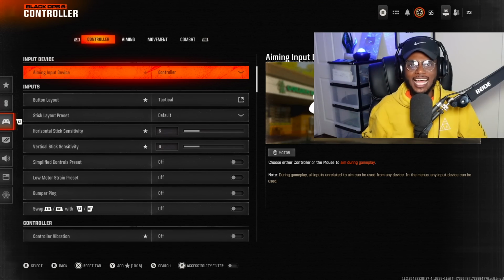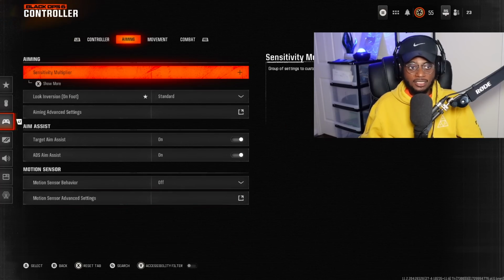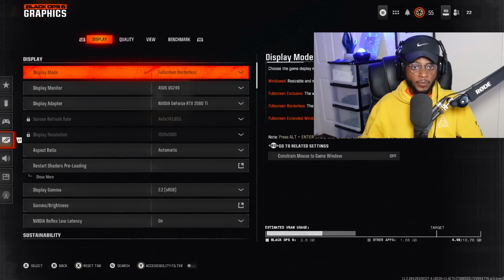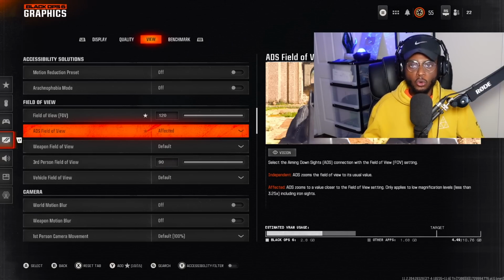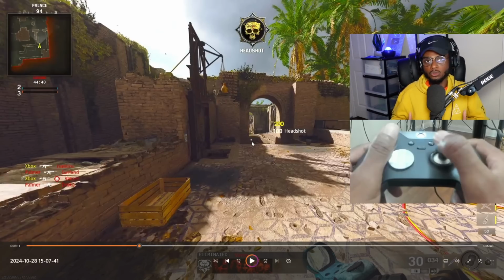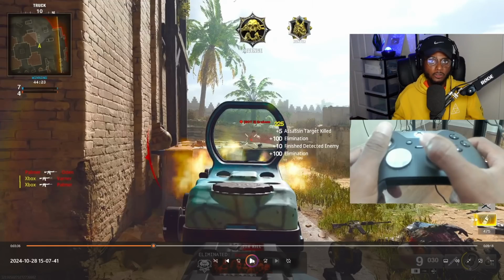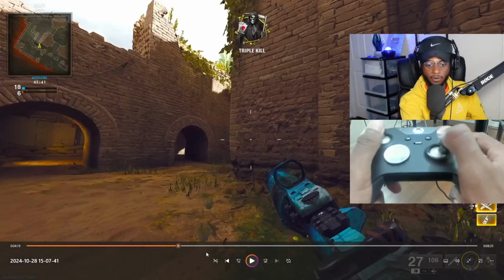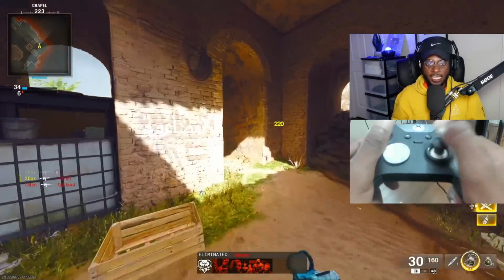How to ABUSE AIM ASSIST + IMPROVE AIM in BLACK OPS 6! 🎮 (BO6 Best Controller Settings PS5/XBOX)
This video shows bo6 best settings / black ops 6 best settings / bo6 aim assist / bo6 settings / black ops 6 aim assist / best bo6 settings BLACK OPS 6 BEST SETTINGS in COD BO6! BEST CONTROLLER SETTINGS in COD BLACK OPS 6!

These are the BEST SETTINGS to ABUSE AIM ASSIST in BLACK OPS 6! BEST SETTINGS for NO RECOIL in COD BO6! Hope you enjoy the video and make sure to have a wonderful rest of your day!

0:00 BO6 Best Settings + Aim Assist To Use
5:01 How To Abuse Aim Assist BO6 (Full Tutorial)

This video covers: black ops 6,bo6,black ops 6 aim assist,bo6 aim assist,how to abuse aim assist black ops 6,how to abuse aim assist bo6,black ops 6 best settings,bo6 best settings,best settings black ops 6,best settings bo6,bo6 settings,best bo6 settings,best controller settings black ops 6,bo6 controller settings,bo6 best controller settings,best console settings bo6,bo6 best console settings,best black ops 6 settings,bo6 improve aim,black ops 6 controller settings,ps5,xbox